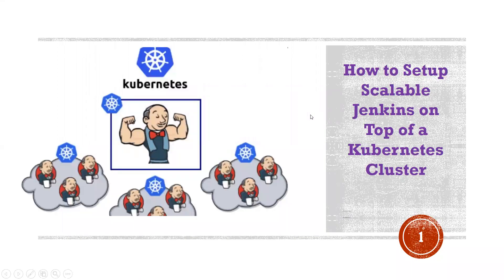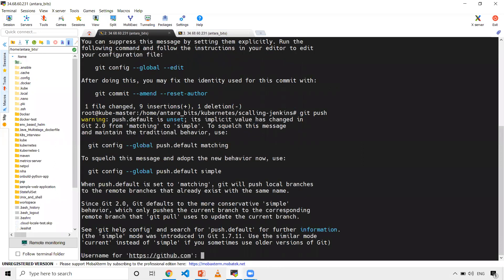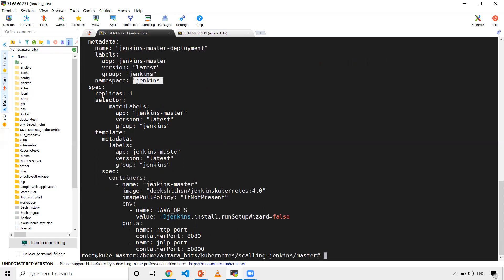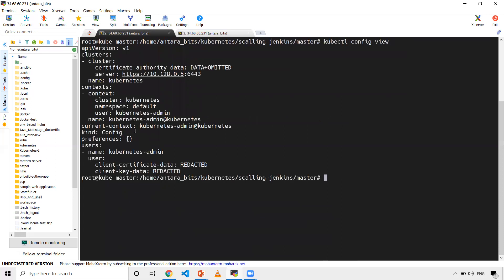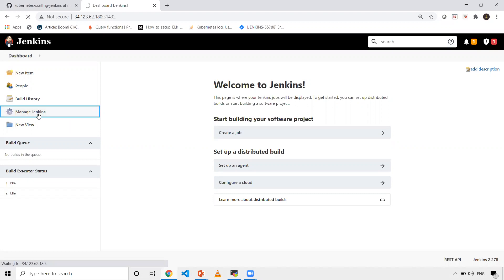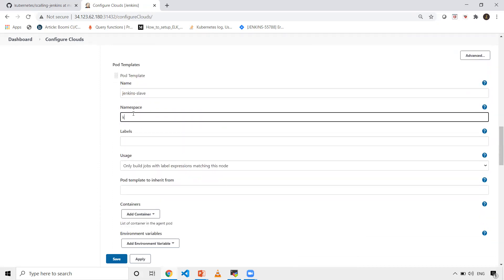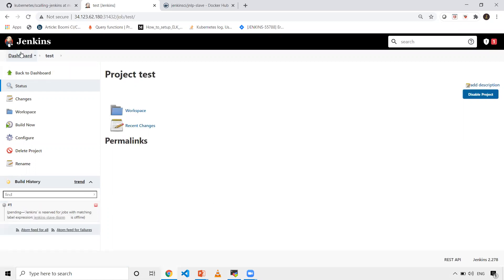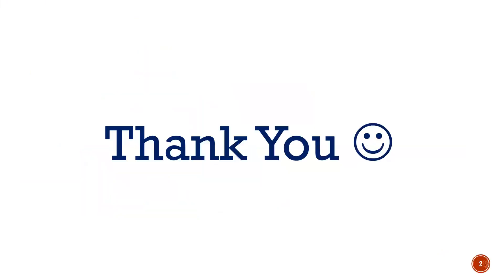How to AUTOMATICALLY Scale Jenkins on a Kubernetes Cluster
How to Setup Scalable Jenkins on Top of a Kubernetes Cluster